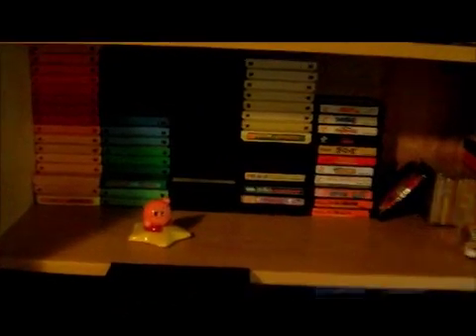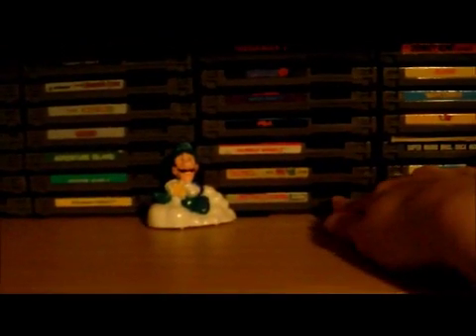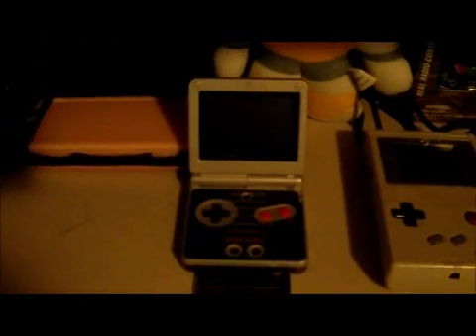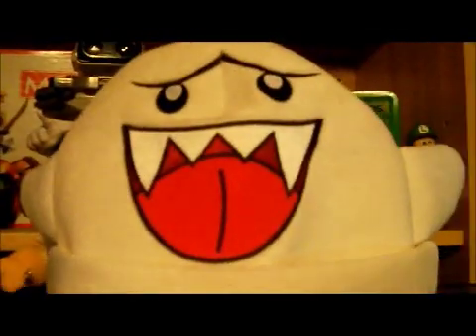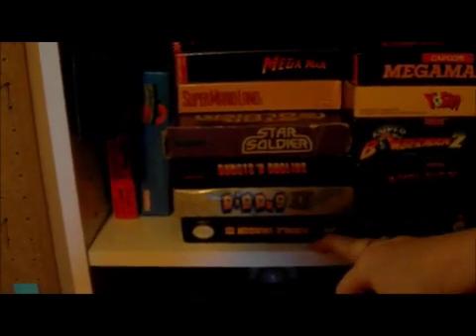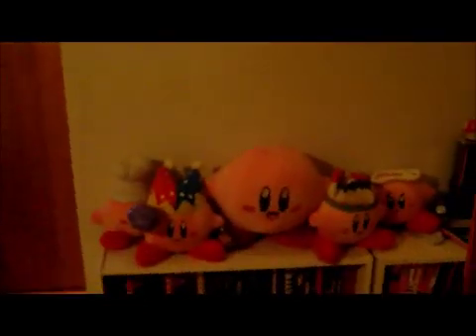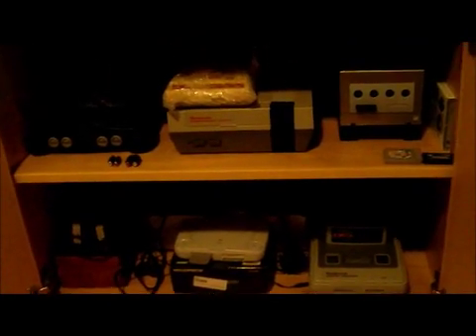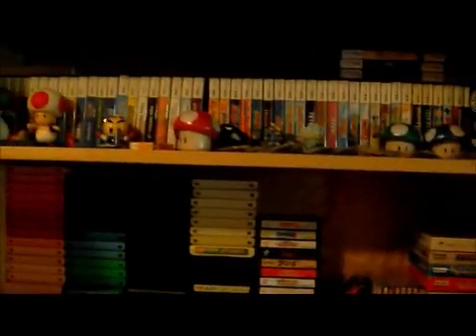retrogamergirls Retro Game Room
A tour of my retro game room/basement.  If you have any comments or suggestions of things I should pick up or would be cool please let me know!